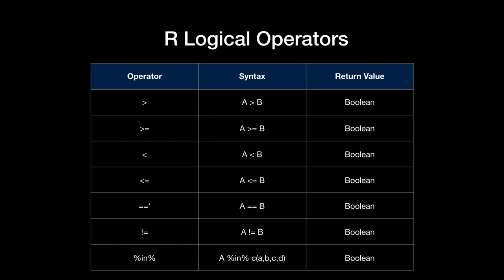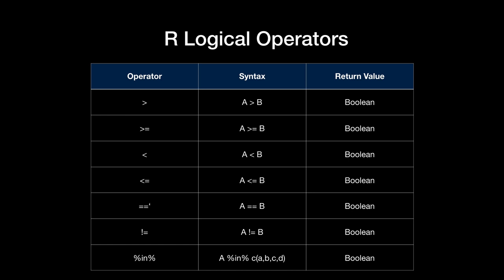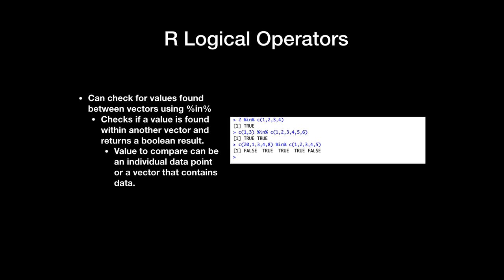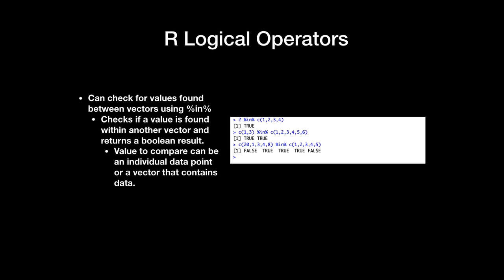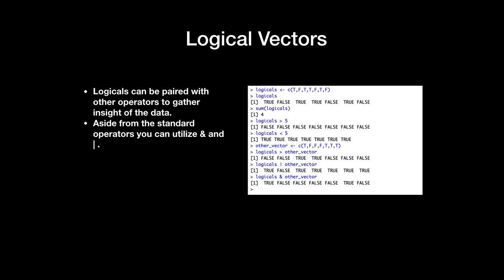Week 4 Supplemental Videos - 2